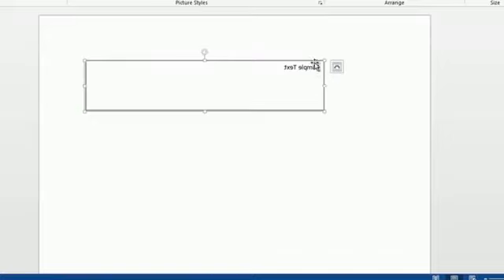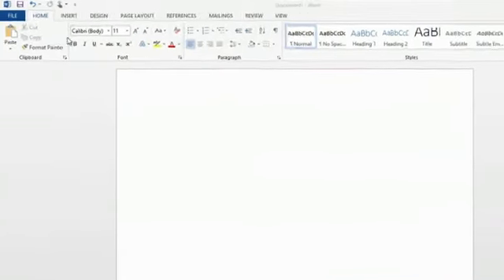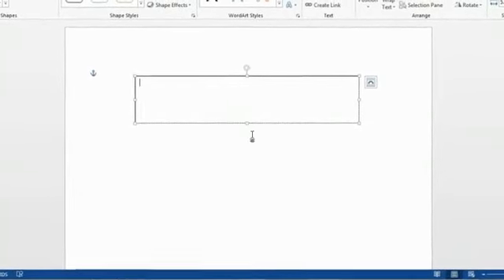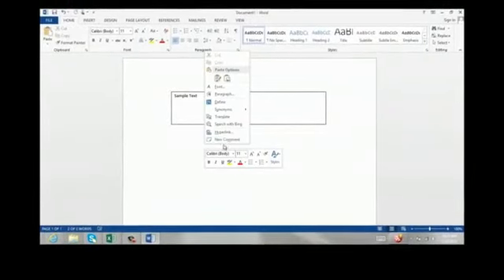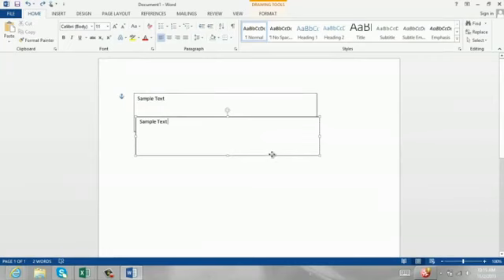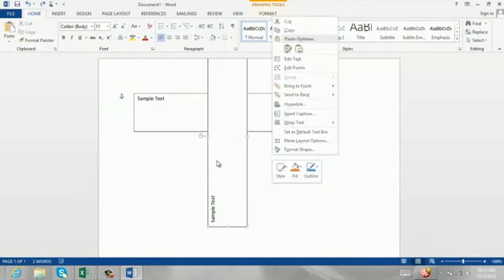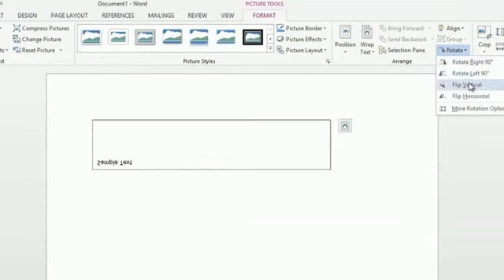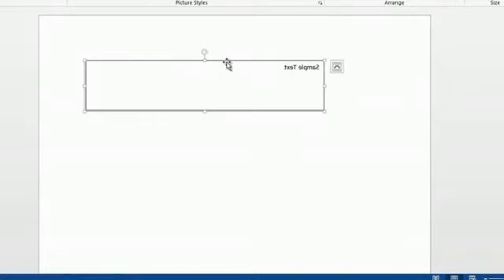How to Display Text Backwards in Microsoft Word & Windows Vista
How to Display Text Backwards in Microsoft Word & Windows Vista. Part of the series: MS Word & Excel. Displaying text backwards in Microsoft Word can be a great way to add additional flair to your document. Display text backwards in Microsoft Word with help from an experienced computer professional in this free video clip.